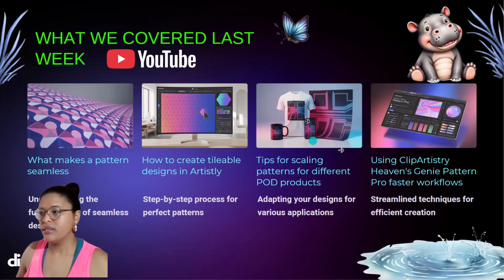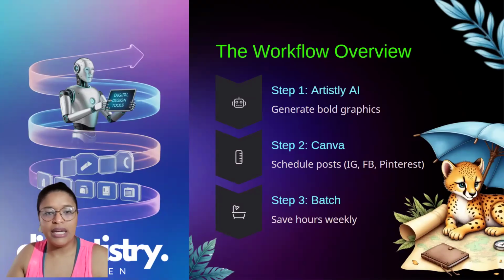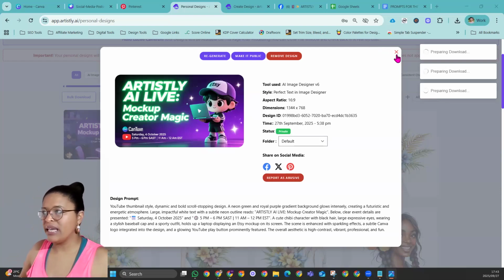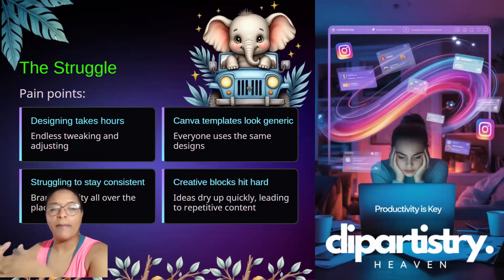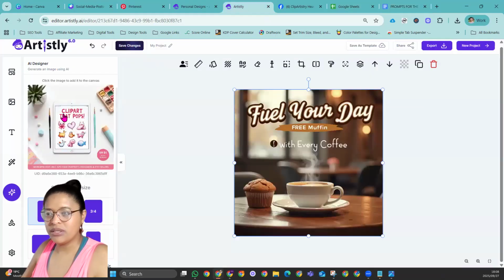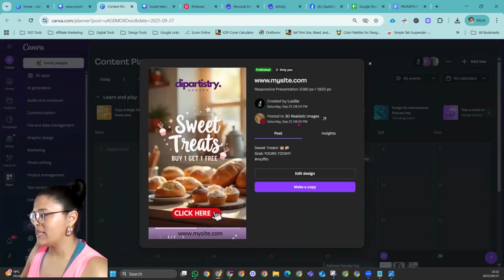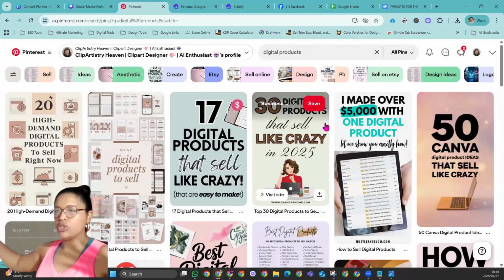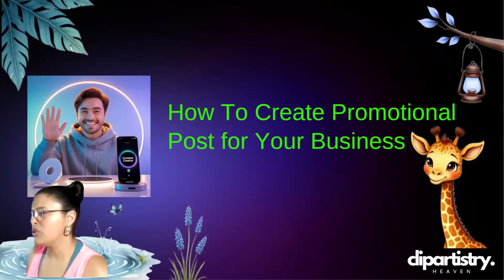PART 4 - 🚀 How to Create Social Media Posts Fast with Artistly AI | Save Time + Grow Your Biz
In this video, I’ll show you how I use Artistly AI to create scroll-stopping social media posts in minutes — not hours. If you’re building a digital product business, Etsy shop, or online brand, this workflow will help you design smarter, save time, and stay consistent across platforms.